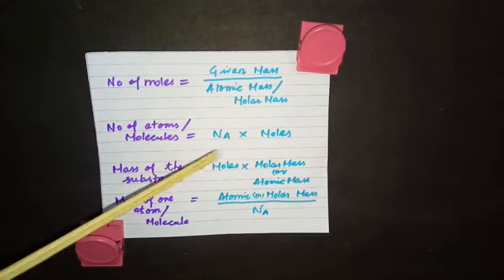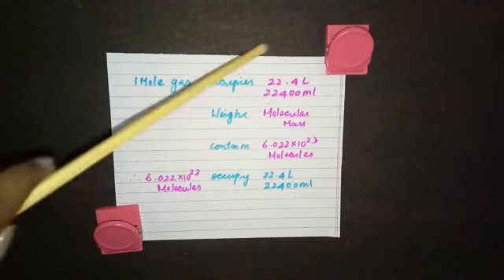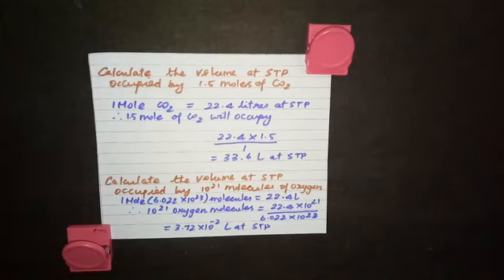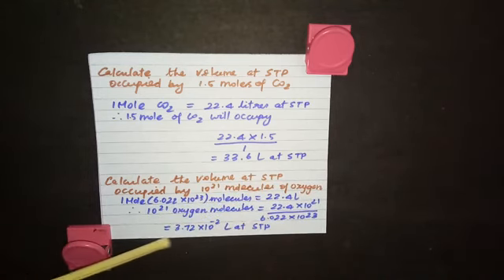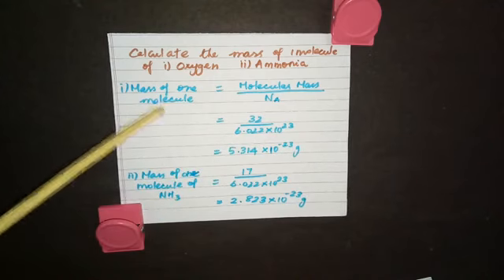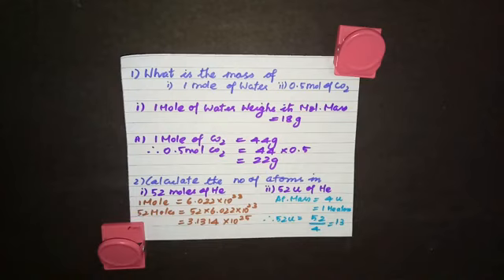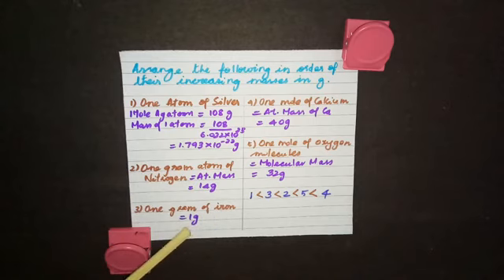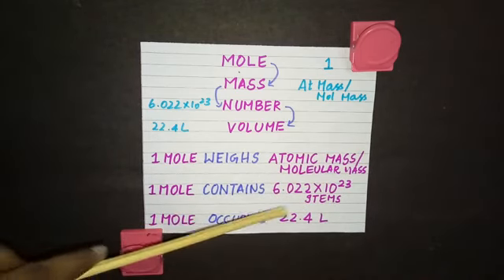Part 7 Mole concept (2)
Mole concept
*Mole - volume relationship,
*Examples to study how to convert
         * mass to mole
         *volume to mole
*To calculate the no of atoms or molecules in a given mass
*To calculate mass of one atom or molecule.